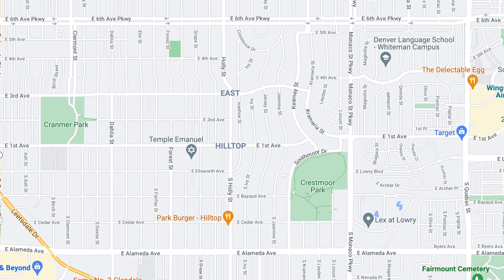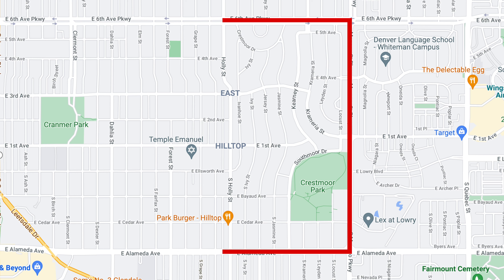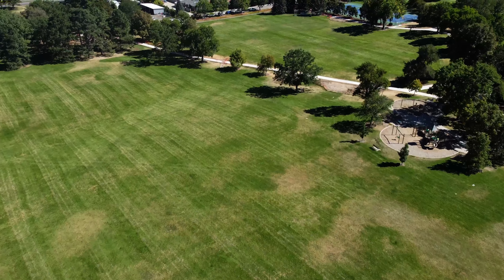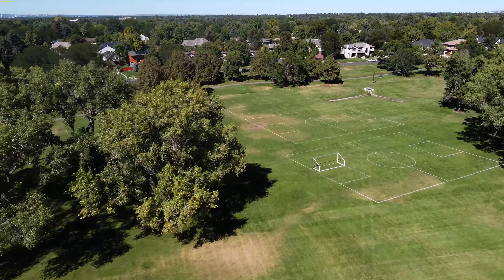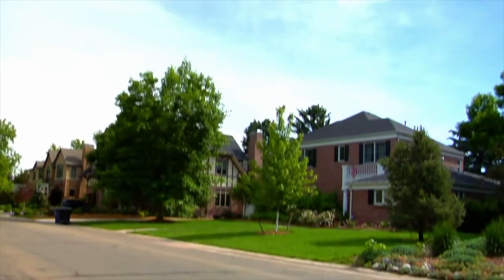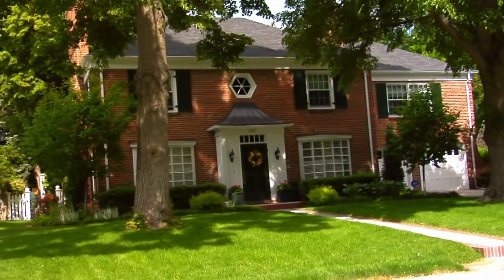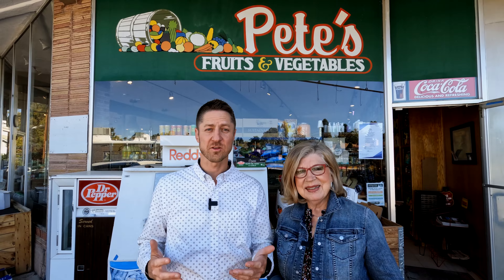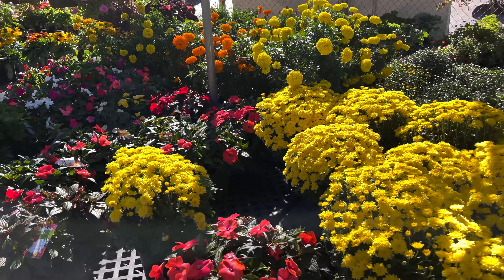Tour Crestmoor Neighborhood Denver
Join us as we tour the Crestmoor Neighborhood of Denver, Colorado.  From the winding streets to the beautiful park that anchors the neighborhood to the local restaurants and shops - Crestmoor neighborhood is one not to miss.  Join us as we update you on all things Crestmoor!

The Nelson Team
Zac Nelson, Kathy Nelson, Jill Burbach
Compass Denver

- Connect On LinkedIn: /zacnelson, /kathynelson1, /jillburbach

Start your search for your dream Home!

The Nelson Team consists of four licensed Real Estate Agents, their full-time Executive Assistant / Transaction Coordinator and a Creative Marketing Specialist. They specialize in serving the Denver metro area with a proven track record of getting results quickly and a direct line of communication at all times.